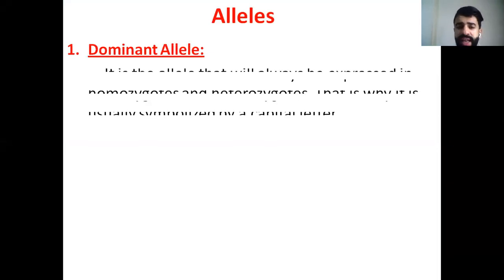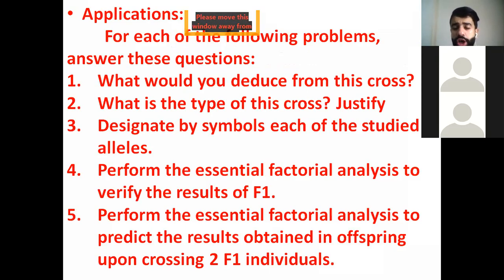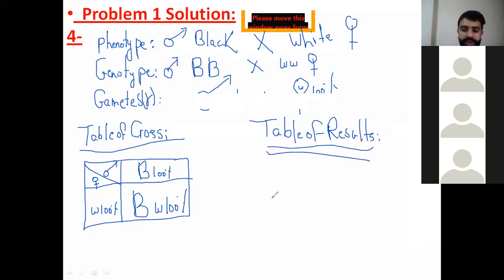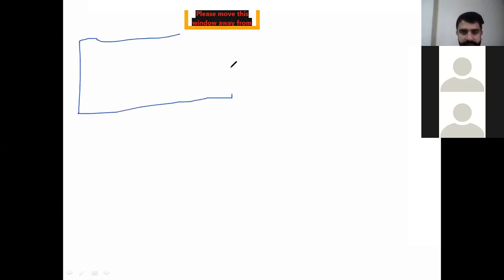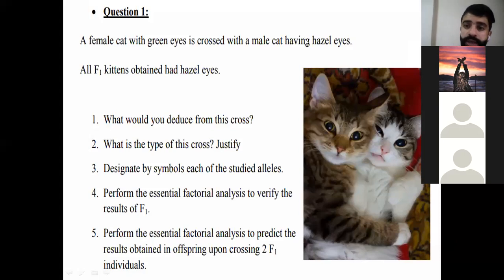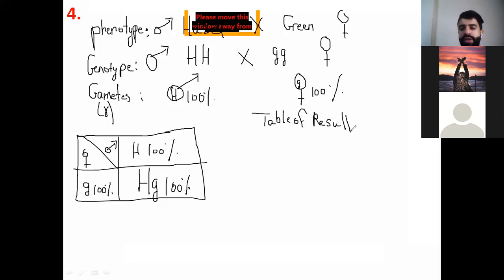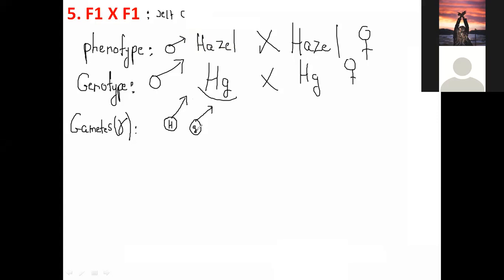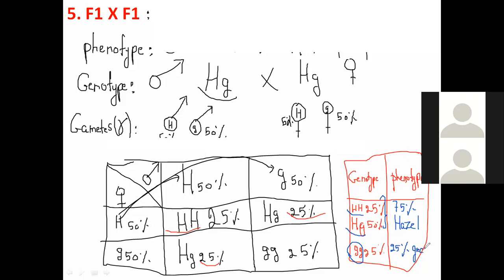S2 Live Session Week 26